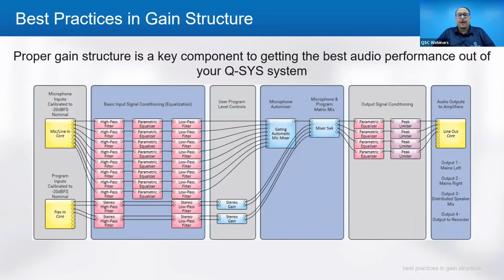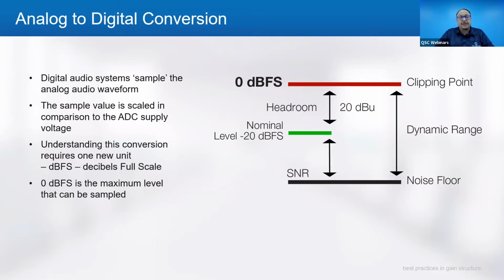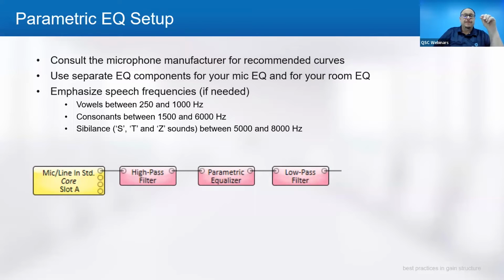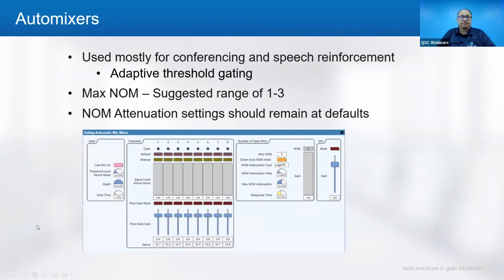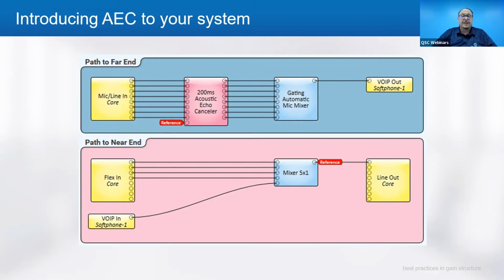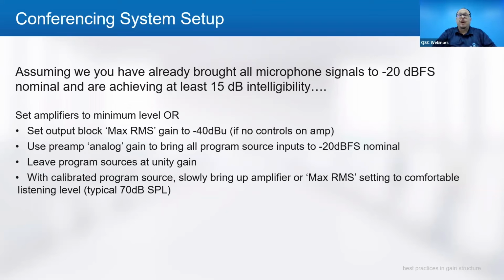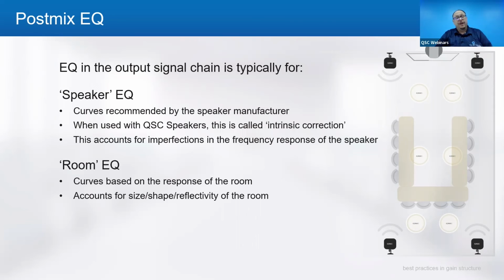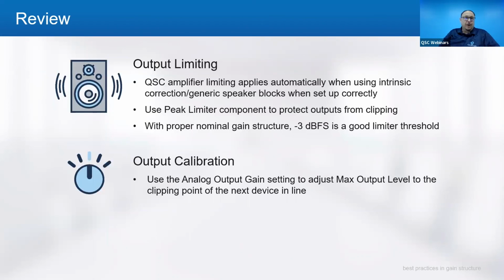Deep Dive Webinar: Best Practices in Gain Structure (March 14, 2023)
This class focuses on proper gain structure and how to utilize the AEC component within Q-SYS Designer Software. Topics include: DBFS, noise floor, microphone selection, automatic microphone mixers and proper signal flow.